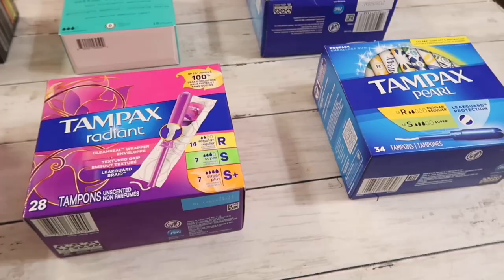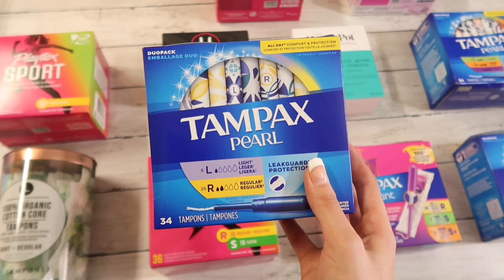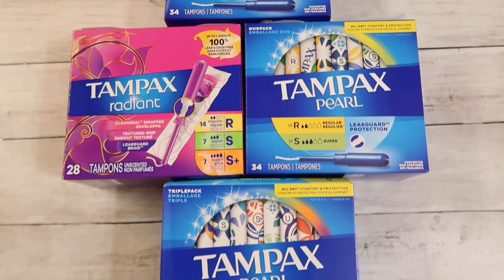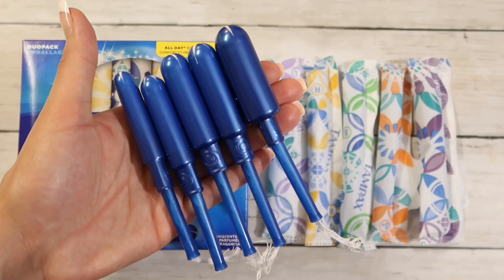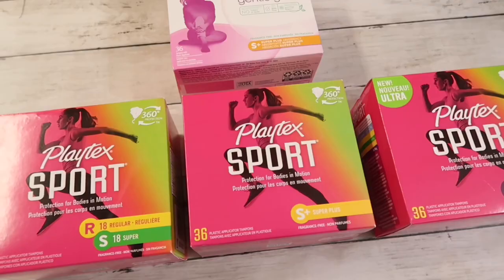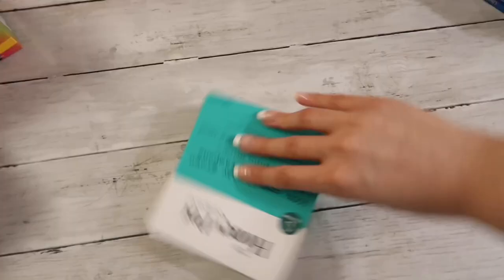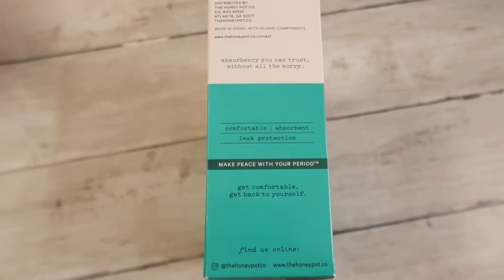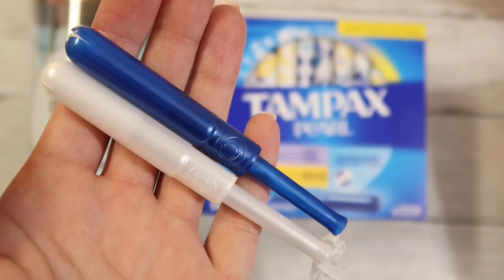WHICH TAMPON WILL I ACTUALLY LIKE? *BIG HAUL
Today I will share a LARGE period shopping haul. In the video I will share tampons that I am trying out for the first time.

Did you miss my 1st feminine hygiene haul. This is when I shared all the pads and other favorites for an entire year! Here’s the link: